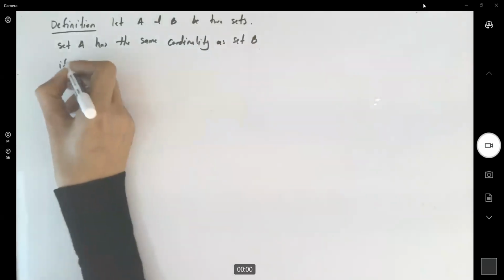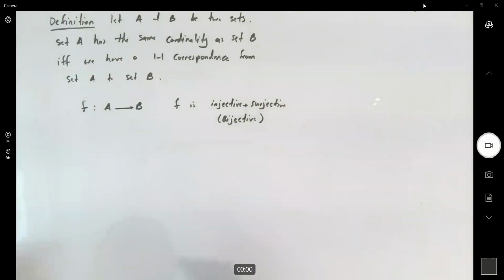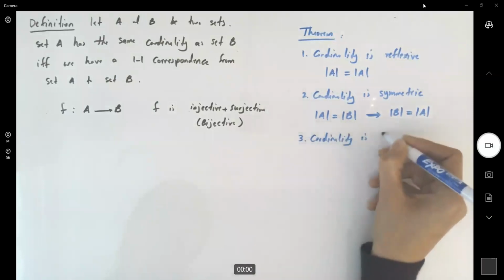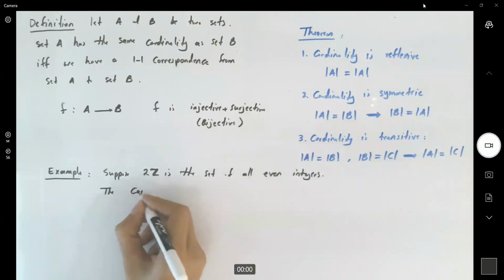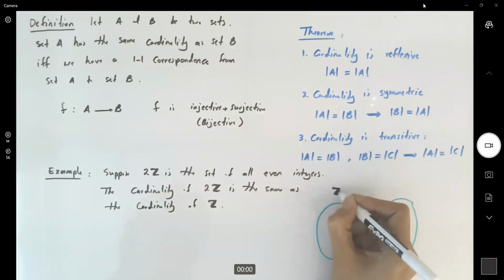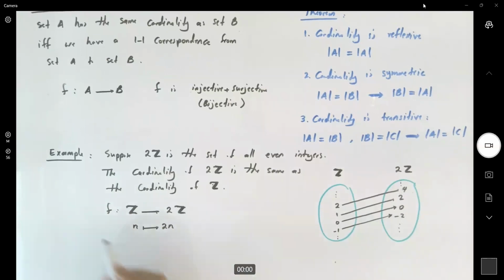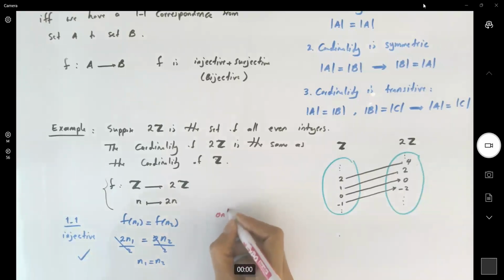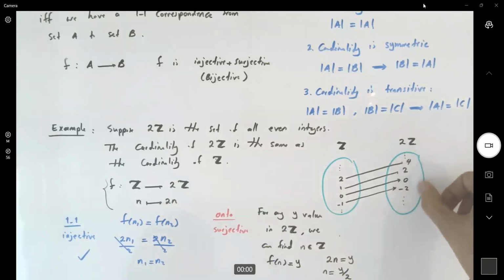There is a One to One Correspondence Between Z and 2Z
The cardinality of Integers and Even Numbers is the Same.